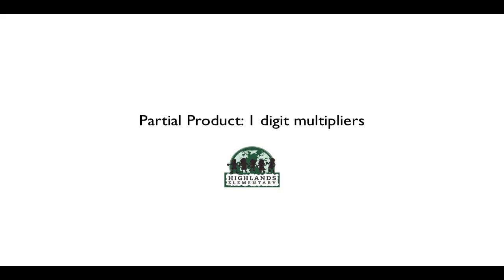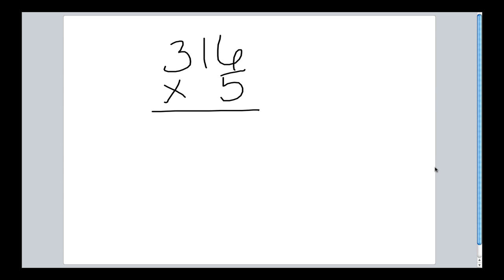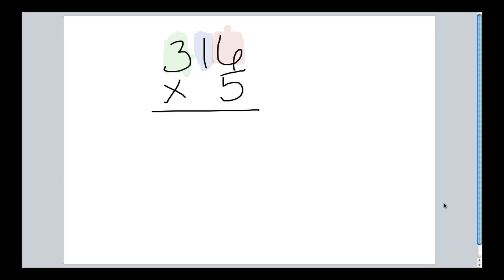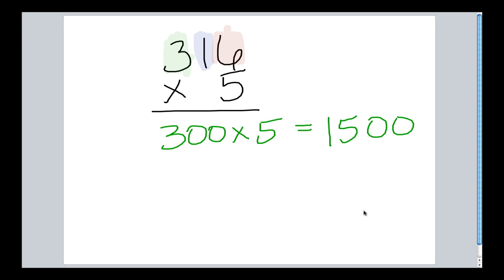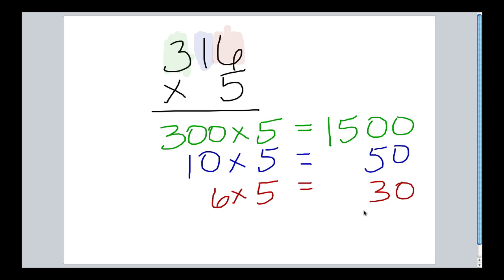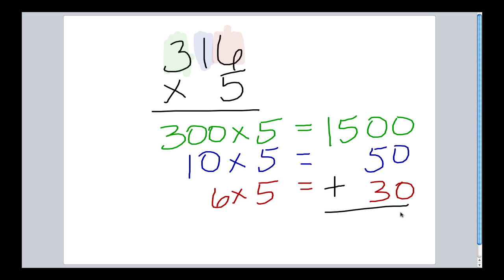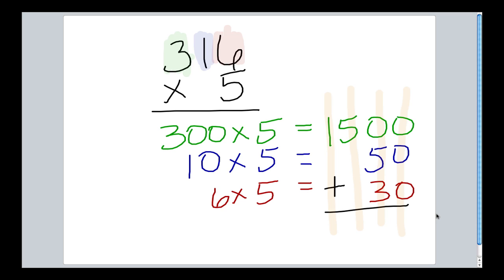Partial Product- 1 digit multiplier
How to solve using partial product.